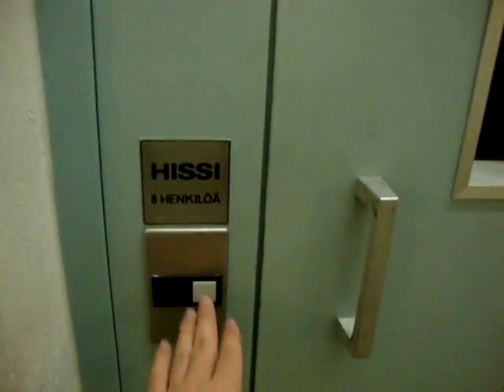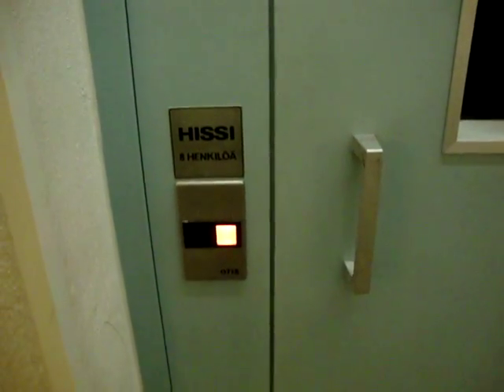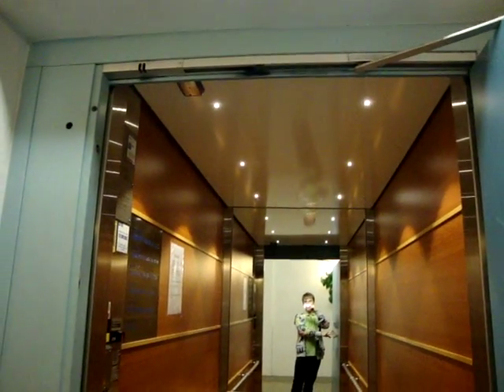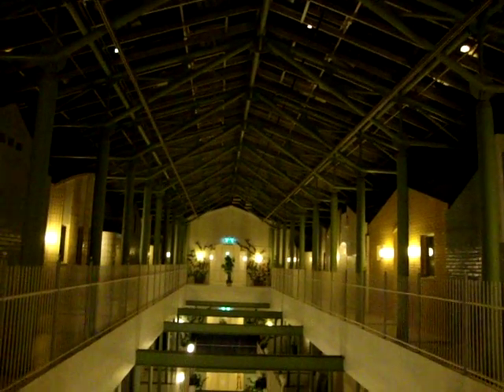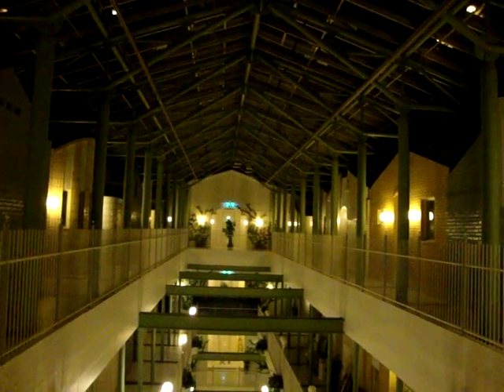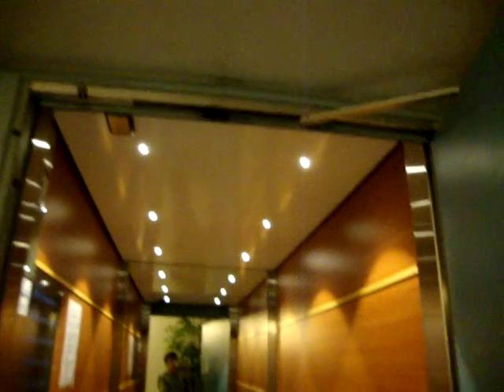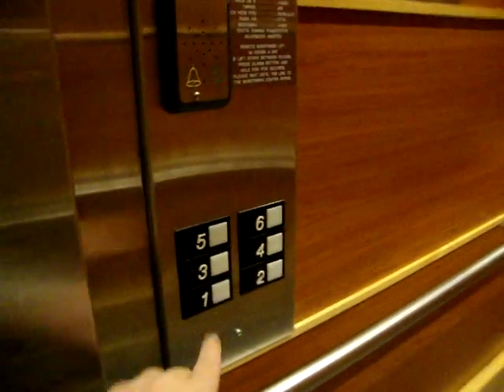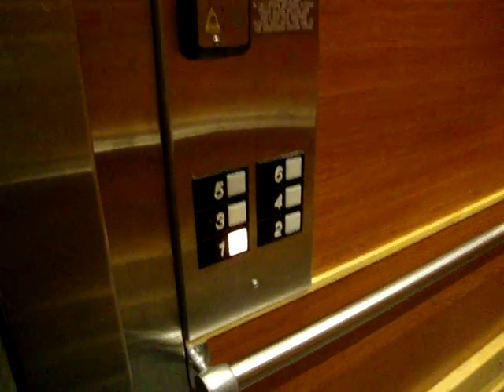VALMET-OTIS Traction Elevator/Lift, Holiday Club Tampere, Finland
Location: Spa Hotel Holiday Club Tampere, Tampere, Finland
Brand: VALMET-OTIS
Type: Traction
Year installed: 1989
Floors served: 6 (1, 2, 3, 4, 5, 6)